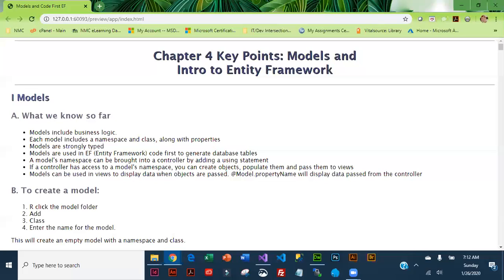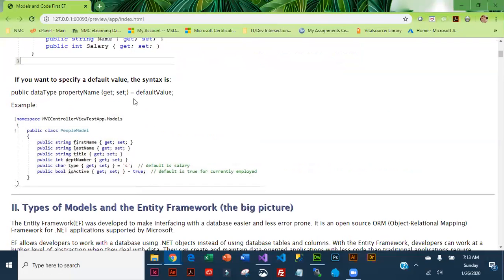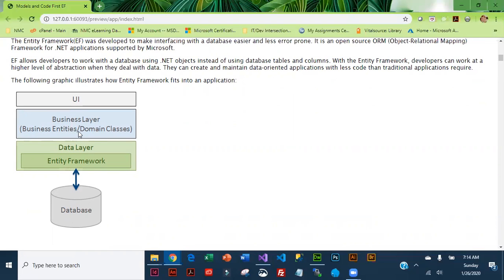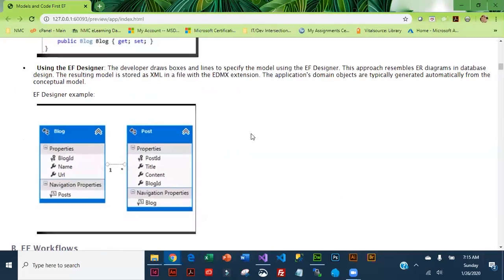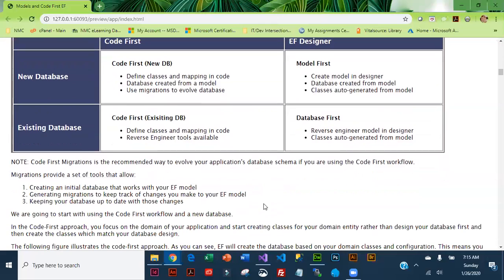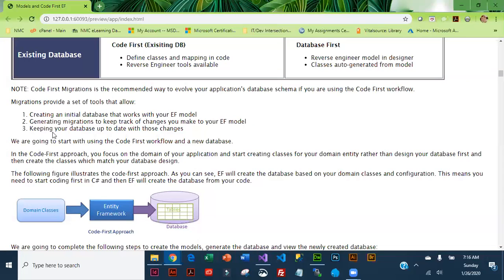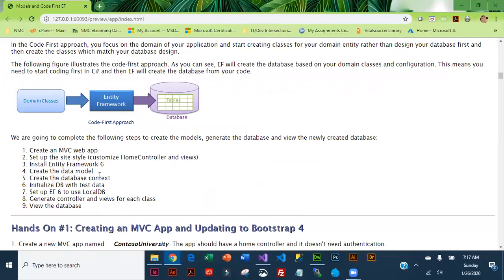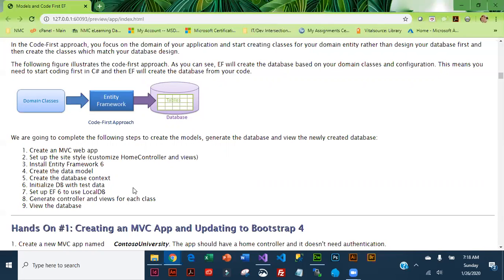Lesson4 models EF and workflows